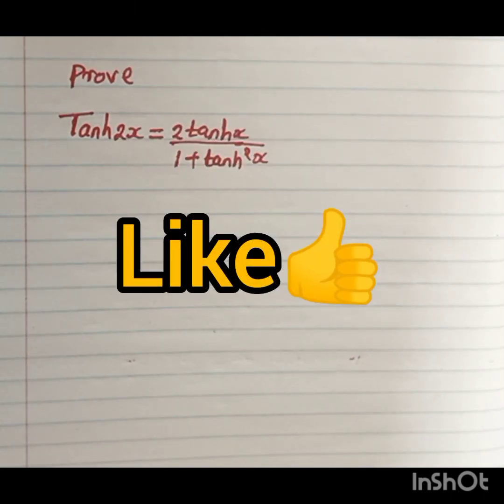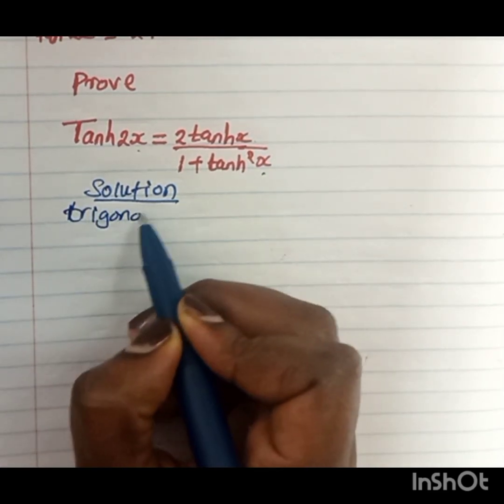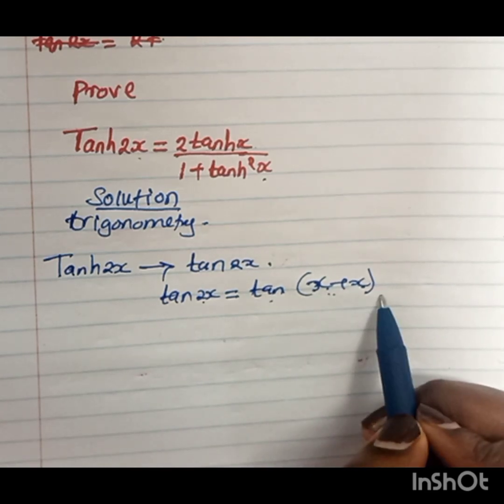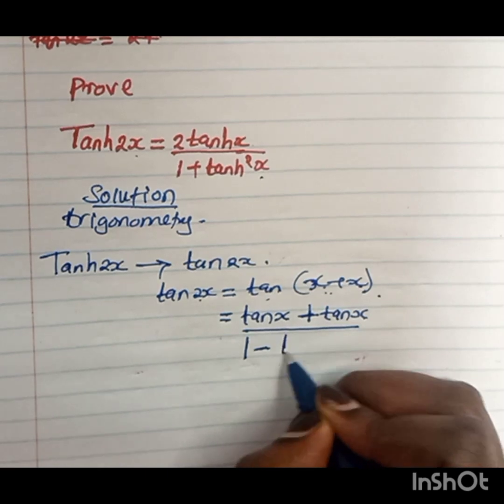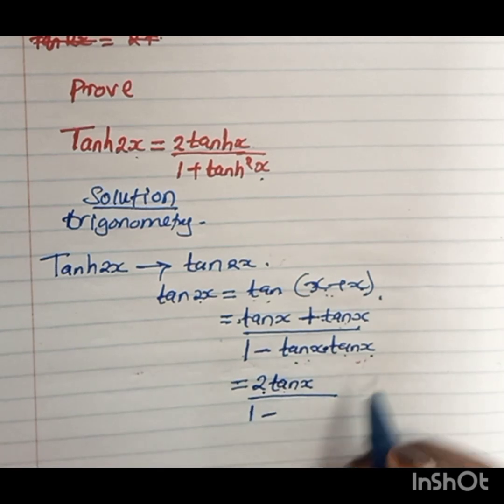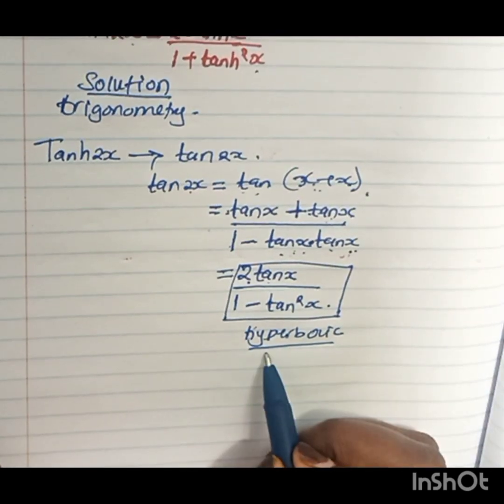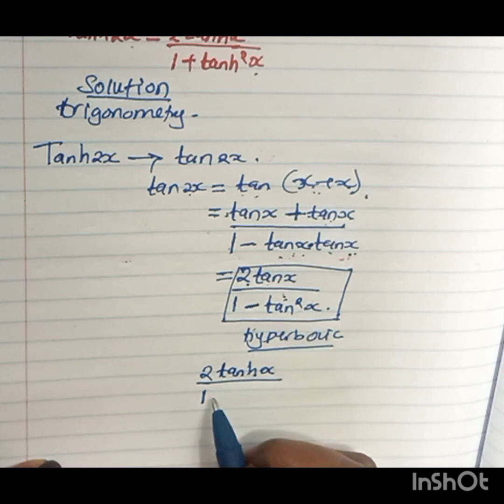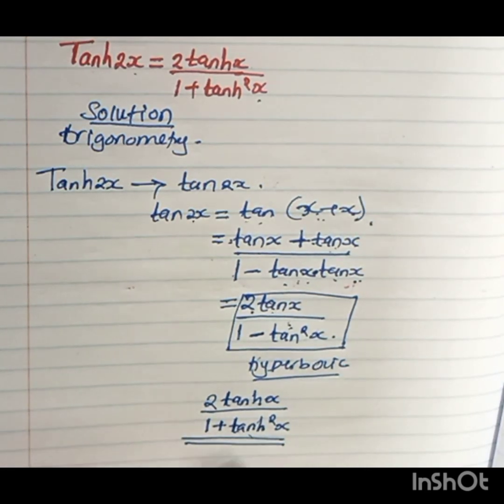knec revision for tvet candidates diploma module 1#prove tanh2x=2tanhx/(1+tanh^2x)